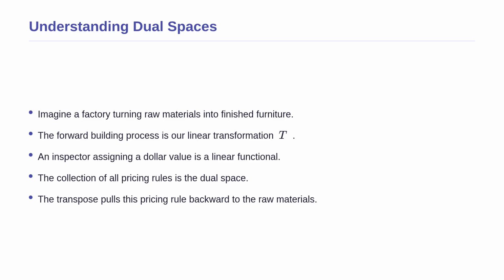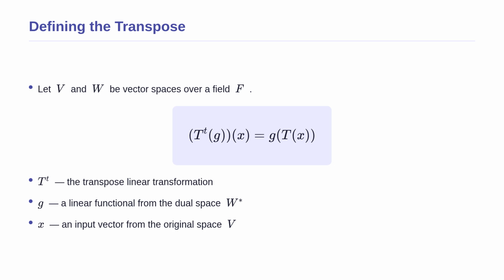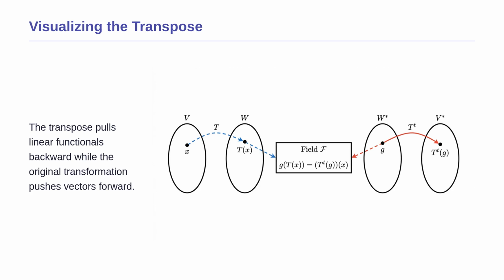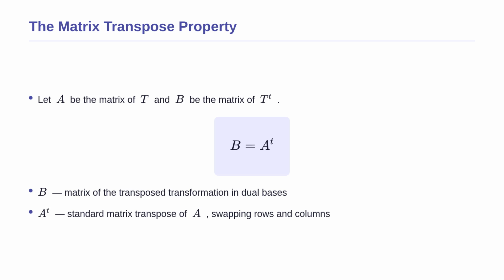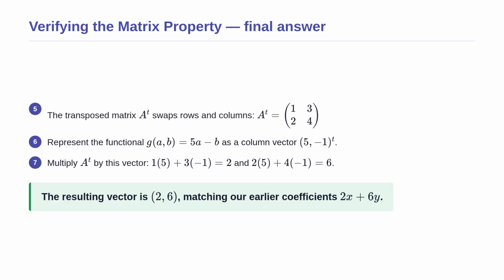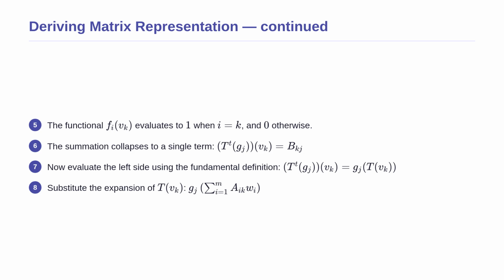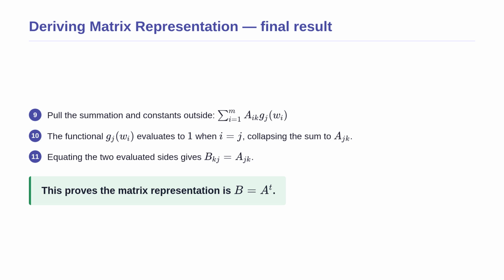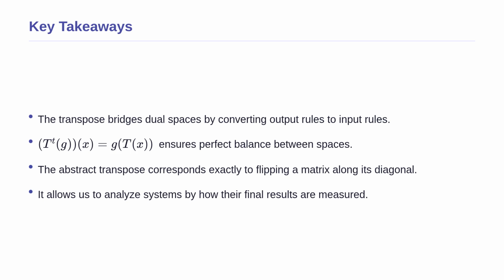Advanced Linear Algebra - Transpose of Linear Transformation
Video lecture on Transpose of Linear Transformation for Advanced Linear Algebra.